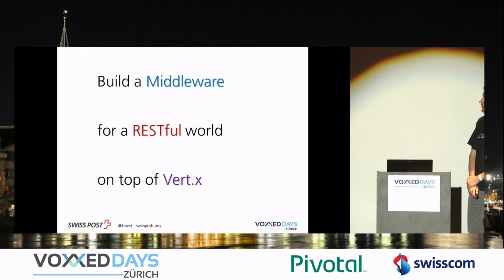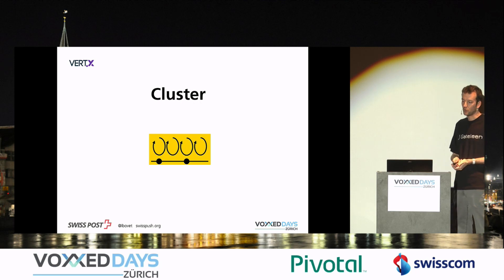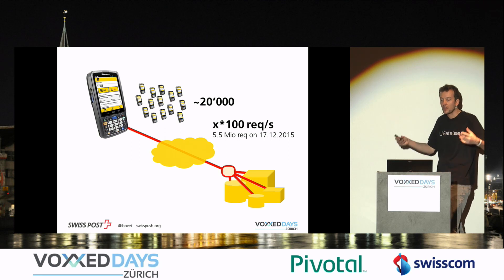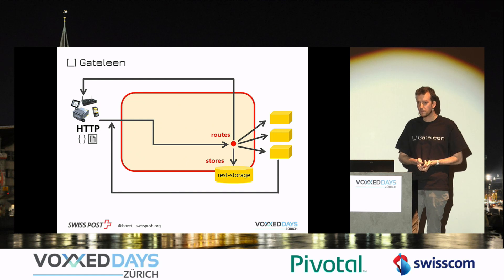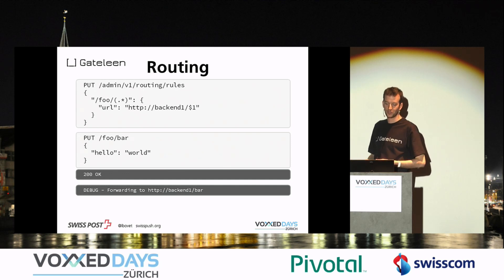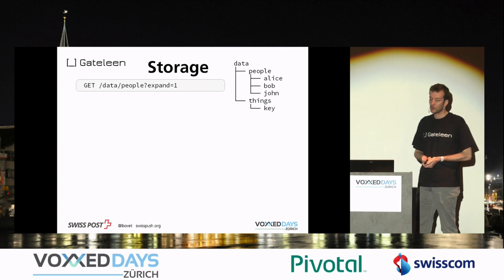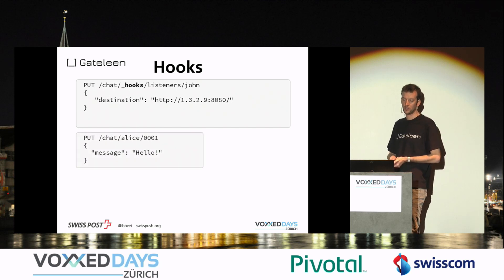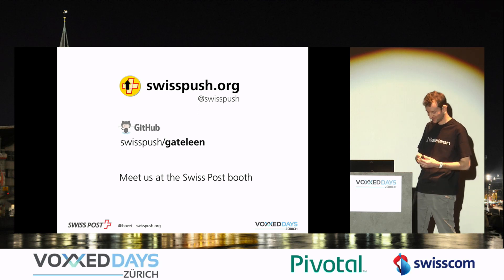Build a Middleware for a RESTful world on top of vert.x by Laurent Bovet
In a RESTful world there is no need for fat, cumbersome Enterprise Service Busses. At Post we developed a Middleware on top of vert.x, an event driven, non blocking platform. In this talk you will learn the basics of vert.x and how to build a middleware on top of this beautiful platform. At Post we needed a solution to dispatch 1’000’000 Requests per day, which we receive from internal mobile applications. The non blocking architecture of vert.x allowed us to build a framework which can do this work with minimal resources. At the heart is a rest-storage which allows, to store data based on the scheme of URL’s. This rest-storage is needed to serve configurations, web content and can also be used as cache, in conjunction with redis. The solution includes: routing, security, usermanagement, queueing, a broadcast system based on URL’s and monitoring.